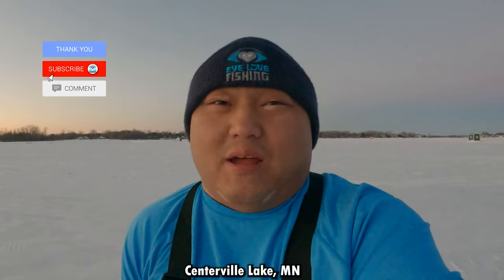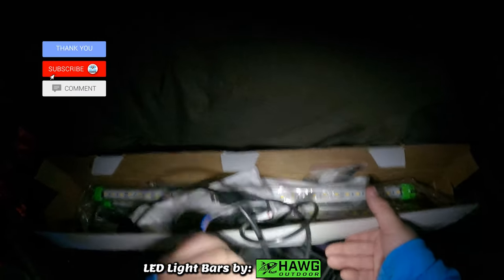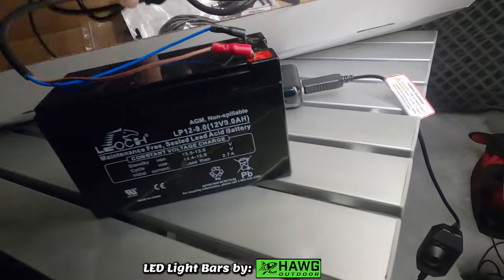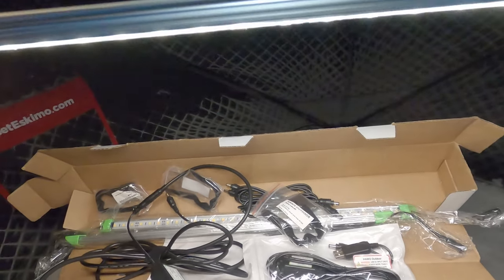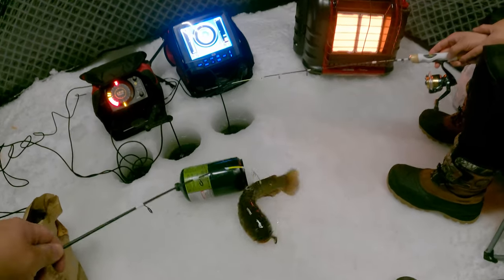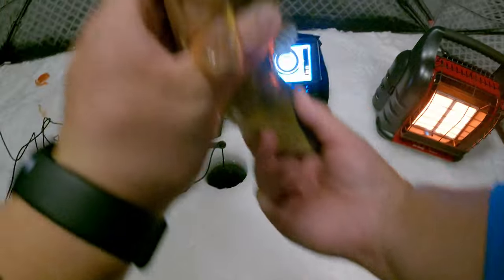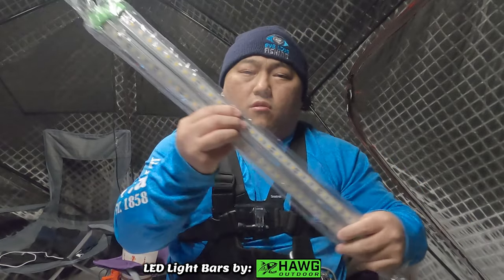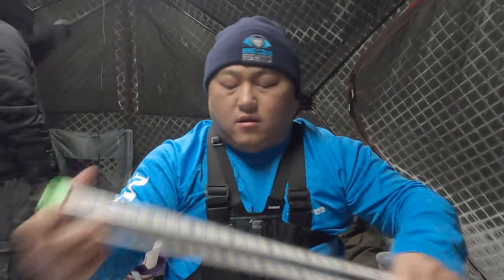Sunset Ice Fishing Centerville Lake, MN - 2021 - First time using USB powered LED Light Bars!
Went out to this very cool metro lake here in the twin cities to try for some evening bite and also to check out these new super cool usb powered led light bars from Hawg Outdoor!

How to win a free set of Hawg Outdoor USB Powered LED light bars info below:
All you need to do in order to be entered in a chance to win is to comment down below the youtube video, what was the first fish I caught, beginning with the # sign and also comment these two along with the answer

** some of the flickering you see in the video is from the gopro and the frame of rates that I was capturing, the LED lights themselves do not flicker at all. just fyi. **

Filming Setup:
Camera — Samsung Galaxy S20 Plus
GoPro — Gopro Hero 8 Black
Drone — DJI Mavic Pro